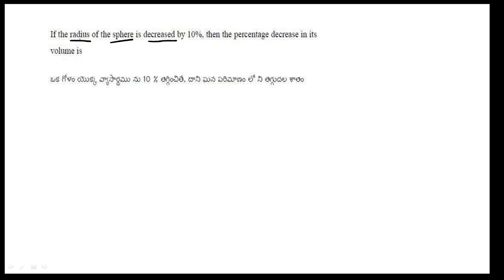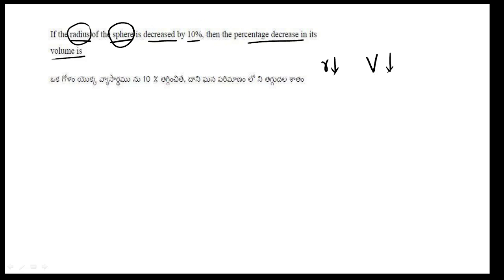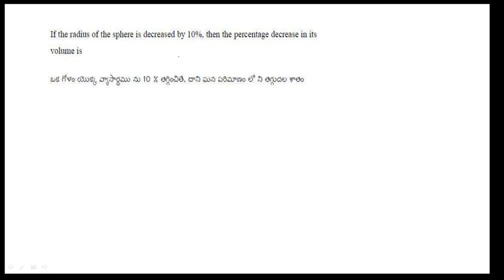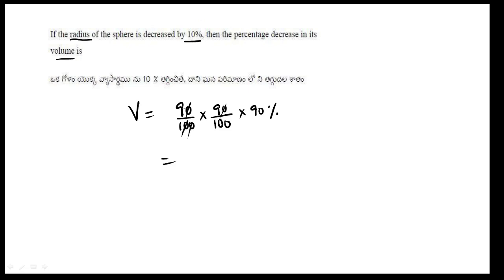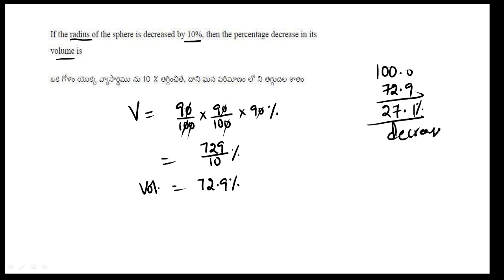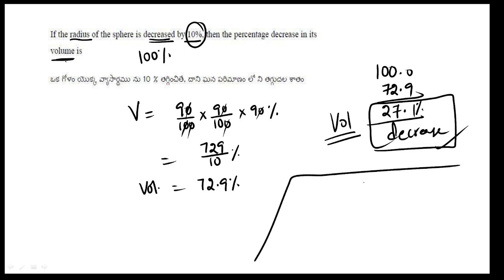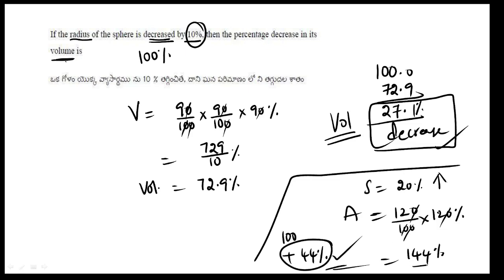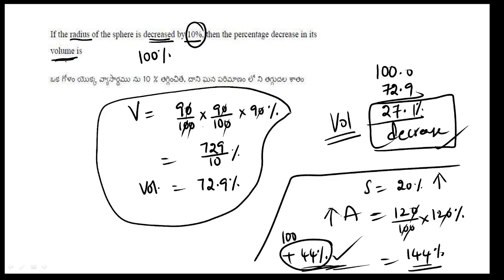TRICK 19 // PERCENTAGE INCREASE IN VOLUME - MENSURATION // ICET TRICKS // MATHS TRICKS // ANWAR SIR